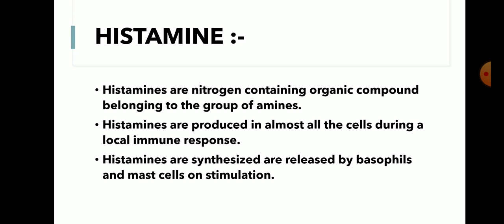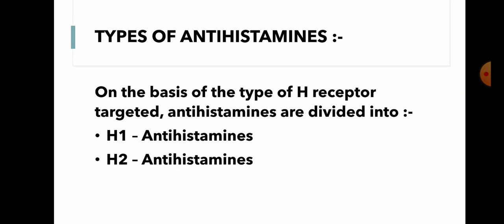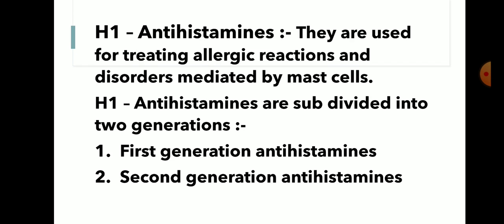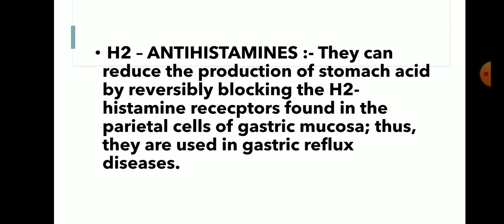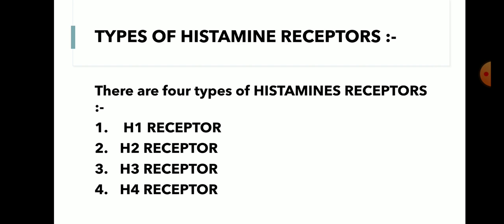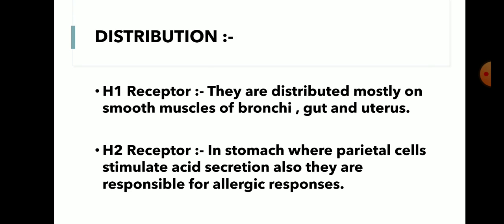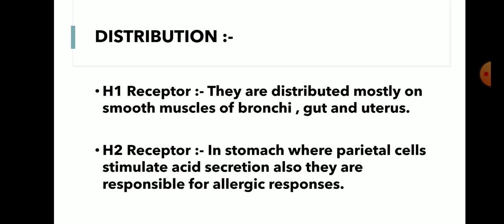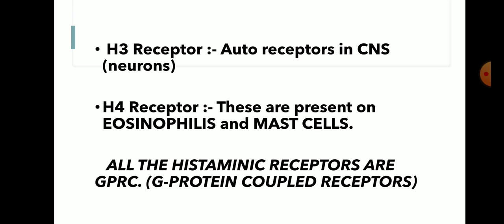21 September 2020